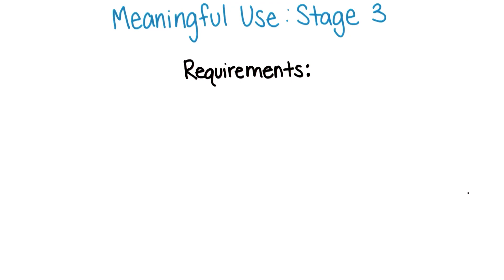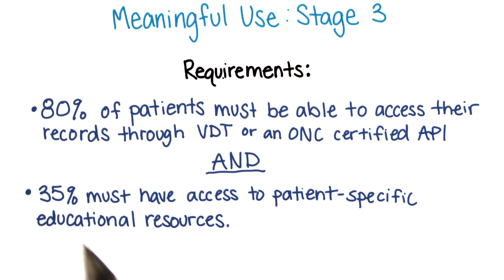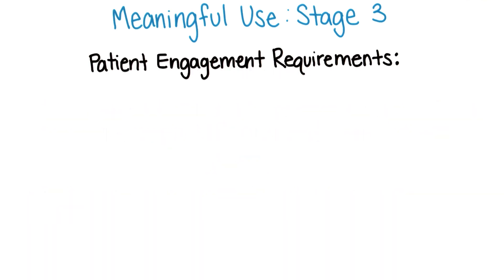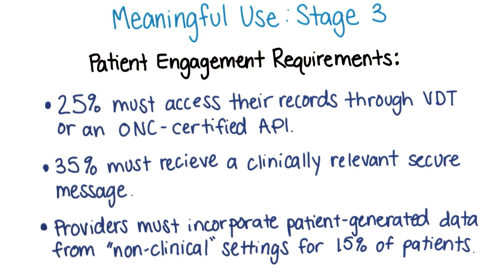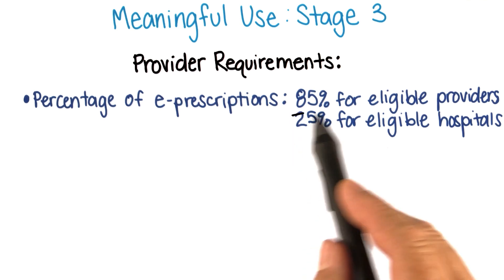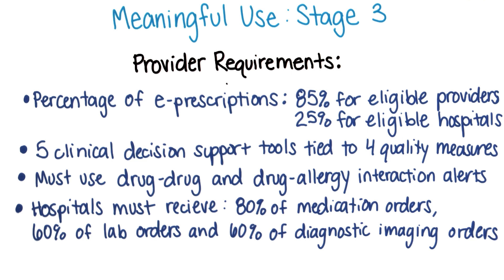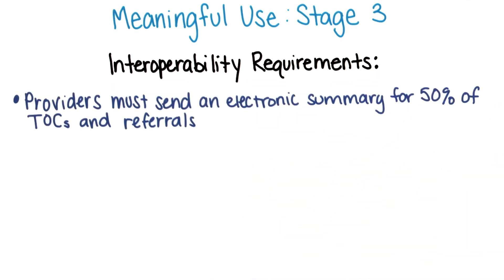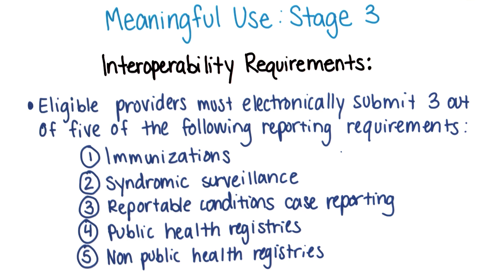Meaningful Use Stage 3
This video is part of the Udacity course "Health Informatics in the Cloud".